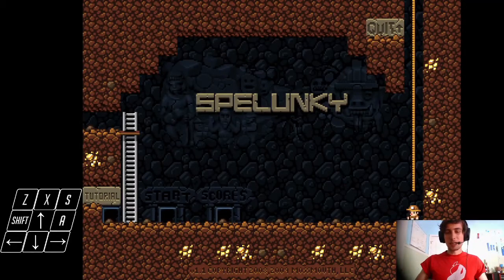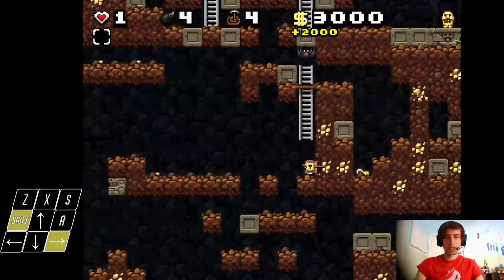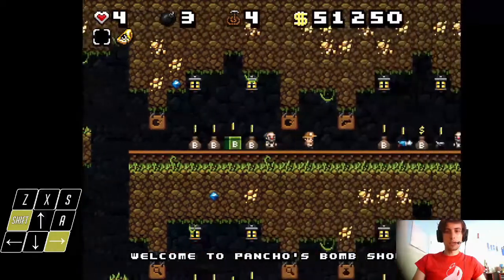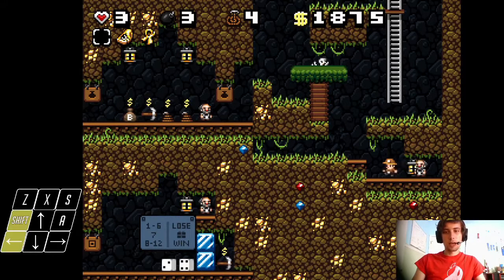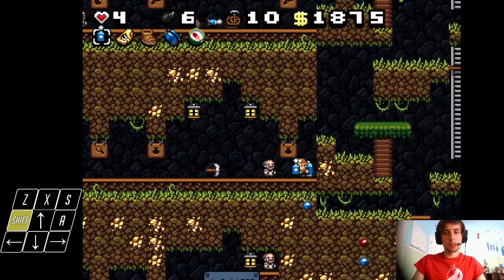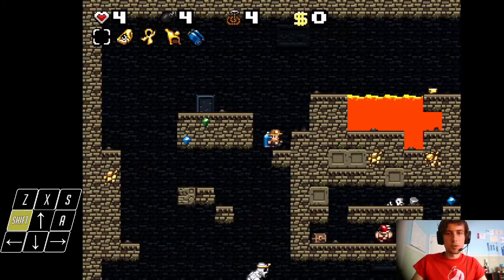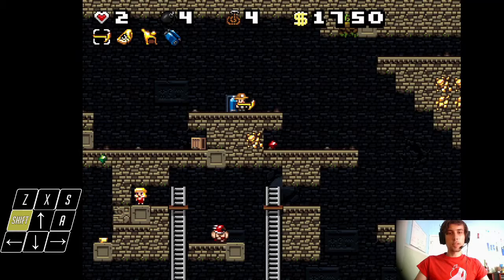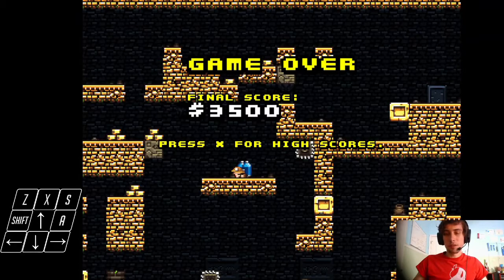How to go to the SECRET City of Gold in Spelunky Classic - Tutorial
A concise and easy to follow tutorial on how to go to the City of Gold in Spelunky Classic